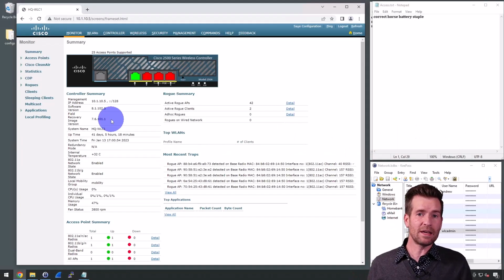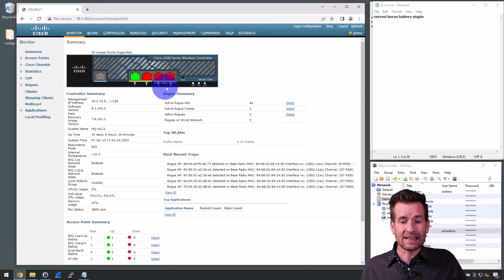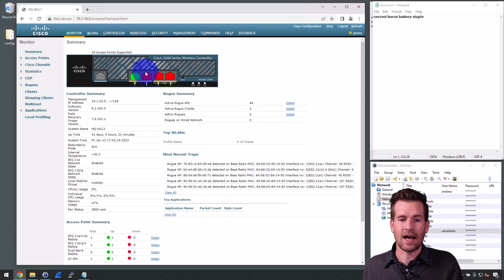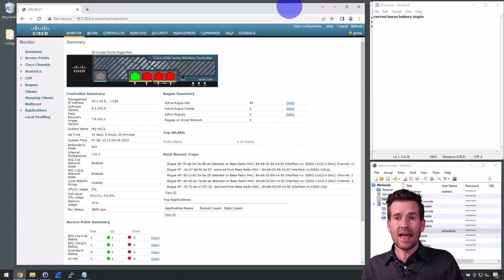CCNA LANs 12-15: DEMO: Link Aggregation on WLC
🔗 Link Aggregation: Learn how to bundle multiple ports on your wireless LAN controller to increase bandwidth and create redundancy.

🔄 LAG Mode: Discover how to enable LAG mode on your wireless LAN controller to aggregate ports and create a single port channel for enhanced performance.

🔌 Port Configuration: Understand the importance of configuring the ports on both the wireless LAN controller and the switch to ensure link aggregation is always on and not relying on automated protocols like LacP or PagP.

🛠️ Configuration Process: Follow the step-by-step process of configuring link aggregation on both the wireless LAN controller and the switch to create a robust and reliable network infrastructure.

Get ready to boost your network's performance and ensure seamless operation with link aggregation! LinkAggregation NetworkPerformance 💪🔥